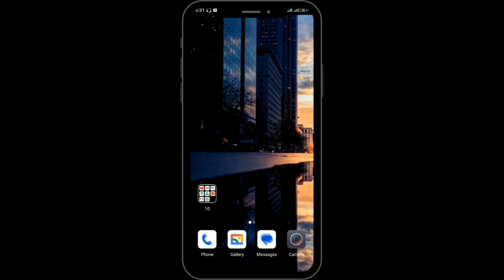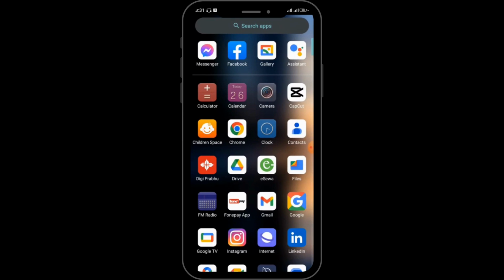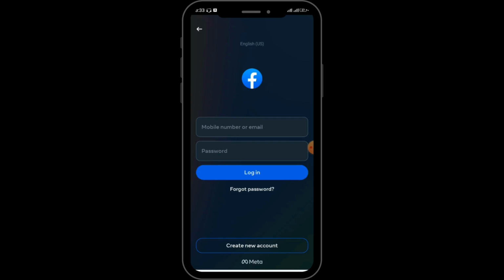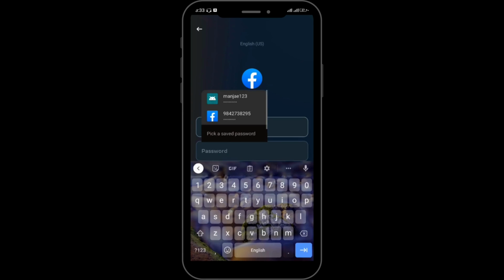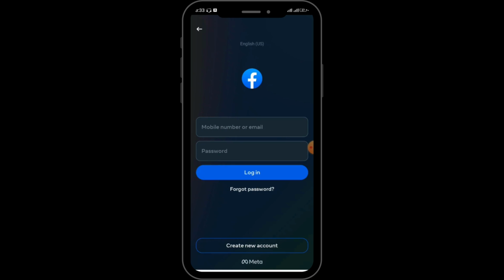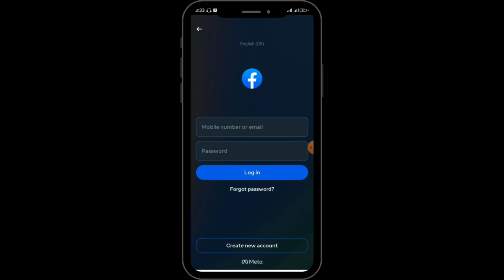How to Login to Facebook Account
In this informative tutorial, we'll guide you through the process of logging into your Facebook account. Whether you're a new user or need a refresher, we'll cover everything you need to know about accessing your Facebook account. From entering your login credentials to navigating the login page, we'll provide step-by-step instructions and useful tips to ensure a smooth login experience. Join us as we explore the Facebook login process and help you gain easy access to your Facebook account.

Timestamps:
00:12 - Introduction to Facebook Account Login
00:30 - Step-by-Step Facebook Login Process
00:50 - Troubleshooting Tips for Login Issues